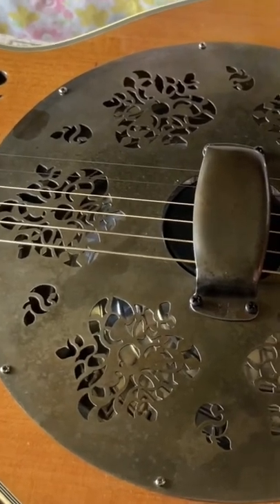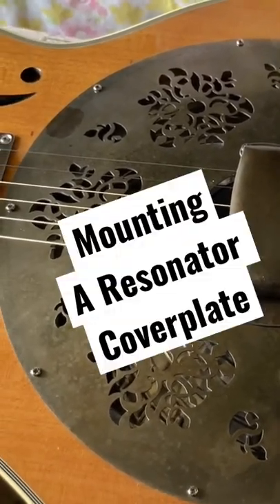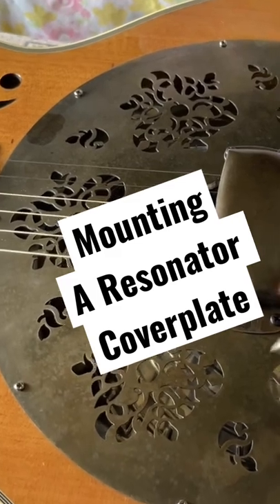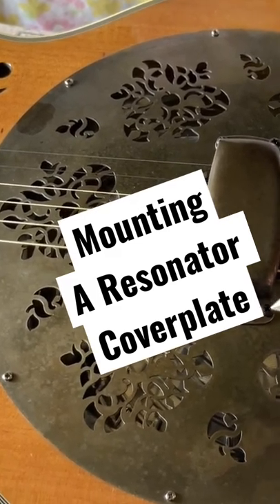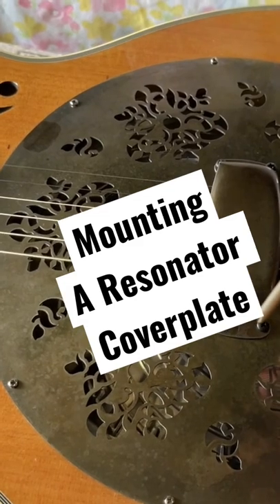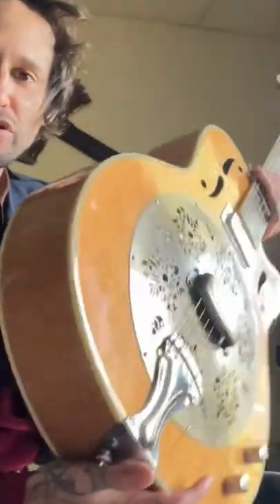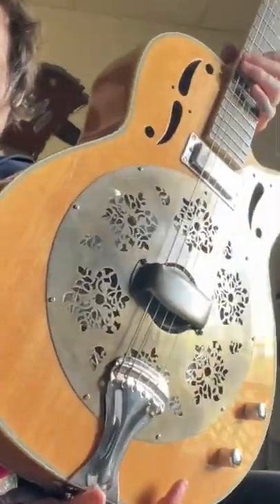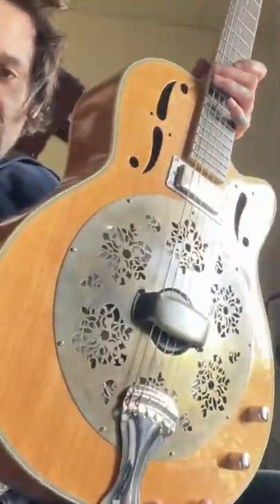Installing Resonator Coverplate Sample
See Full Video On My Channel!